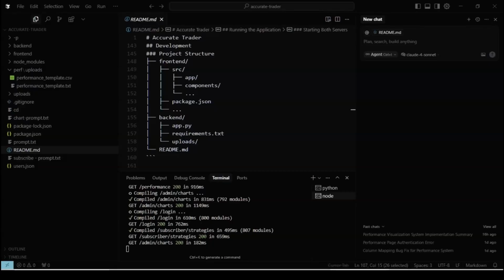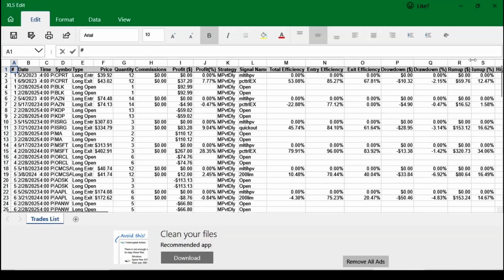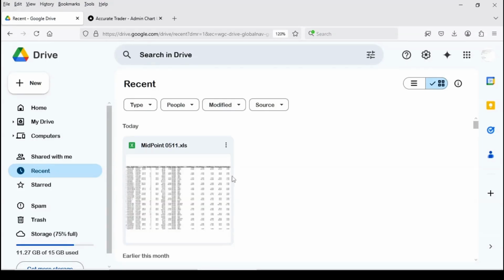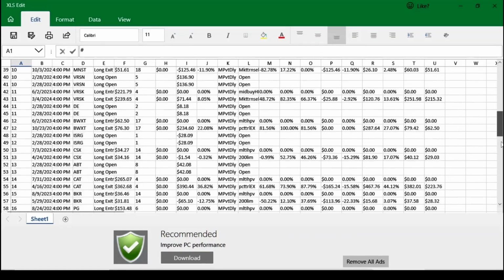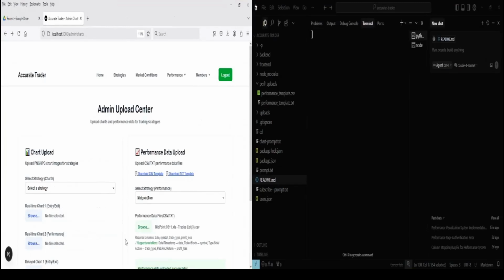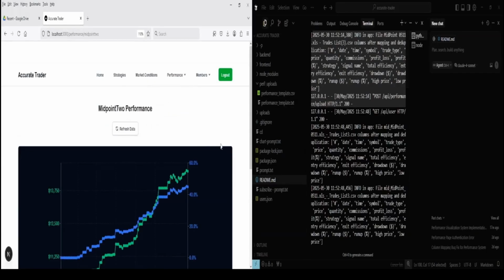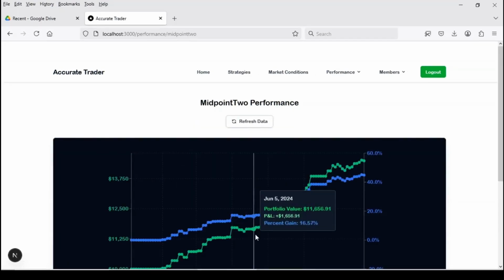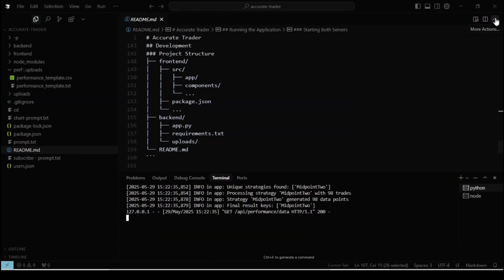Performance Transparency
Standardized trading combines historical stock-trading data with algorithmic precision to enhance trade executions.
Professional risk management adjusts share count based on a percentage of available account value. Initial capital is $10,000. Account value changes dynamically as trades execute.